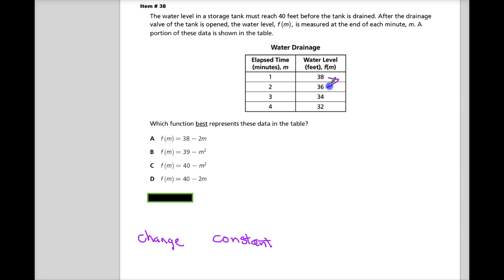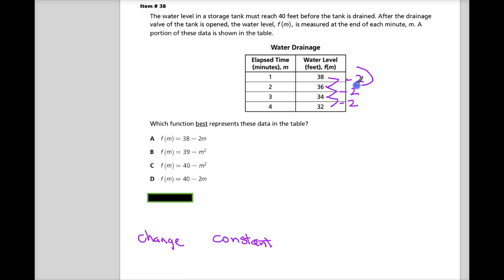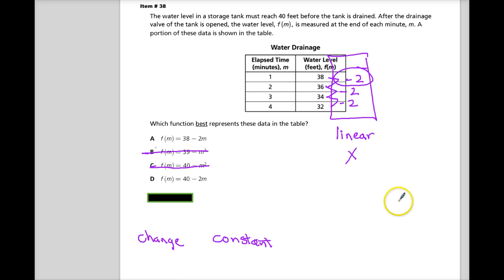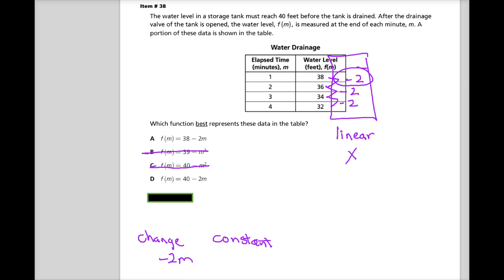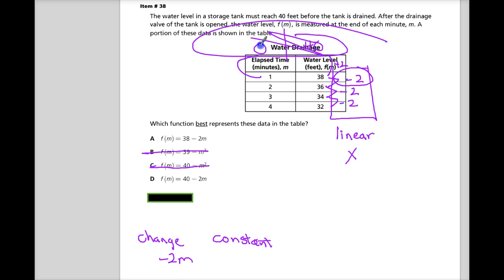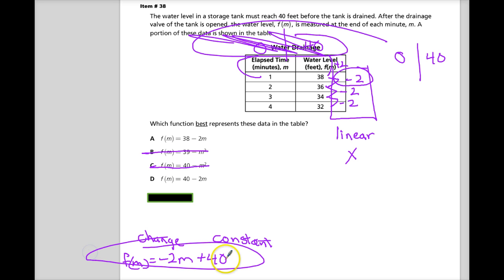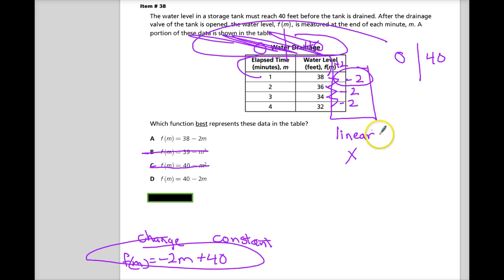Item 38 - TN EOC - Algebra 1 - Spring 2014 Test Release